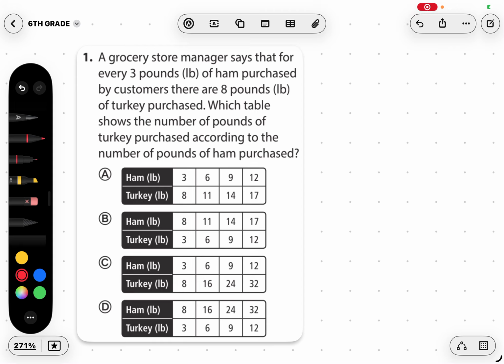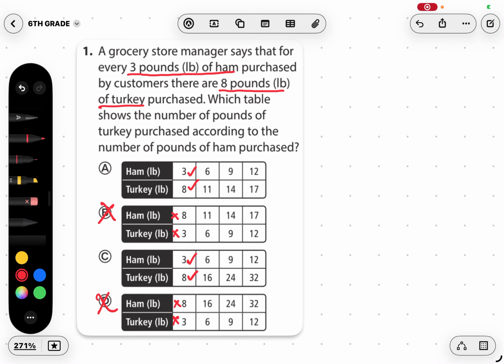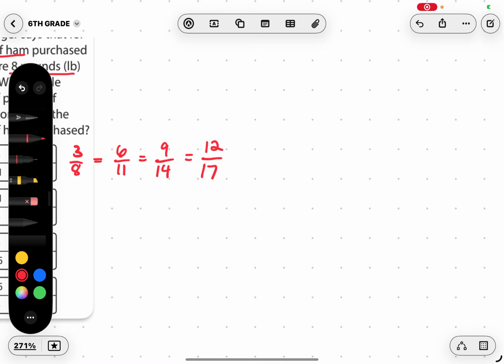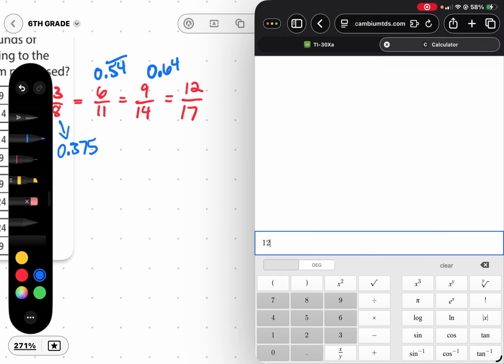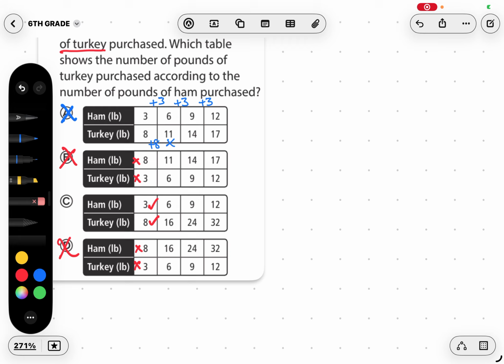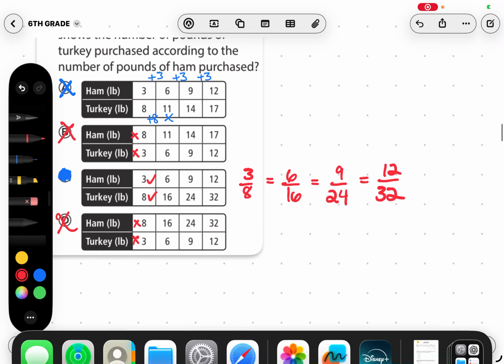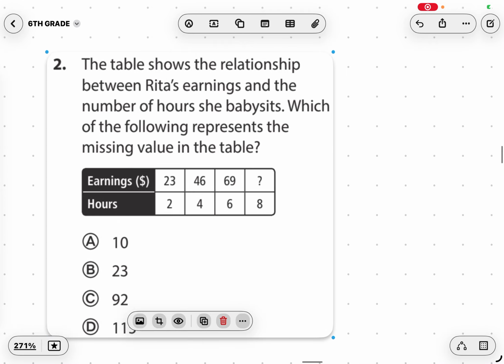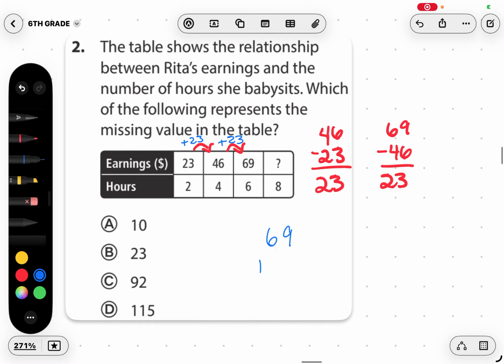Using ratios and unit rates (6.AR.3.3) - 1